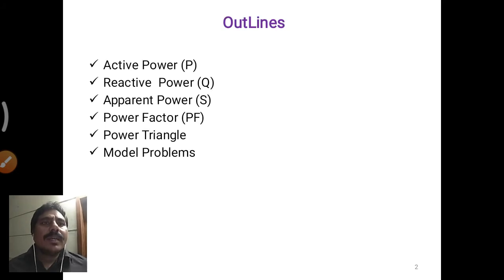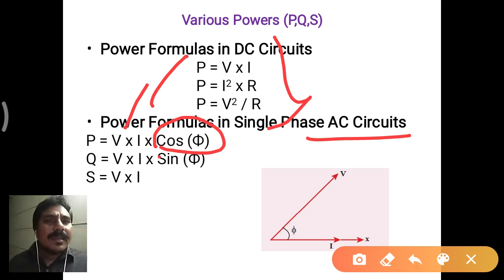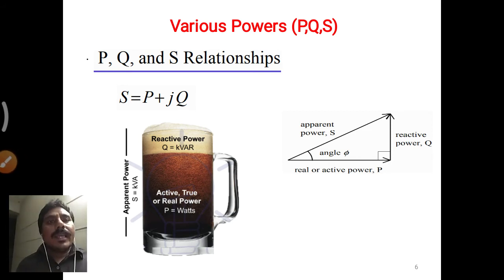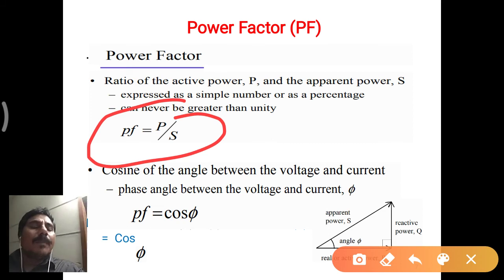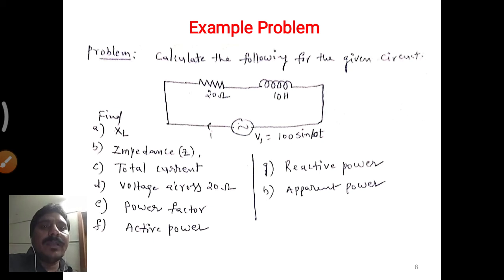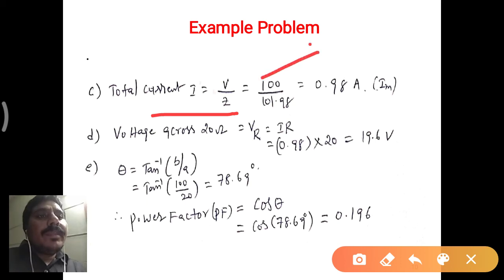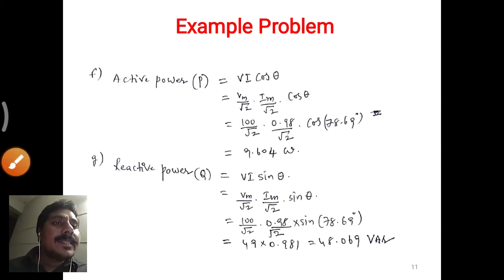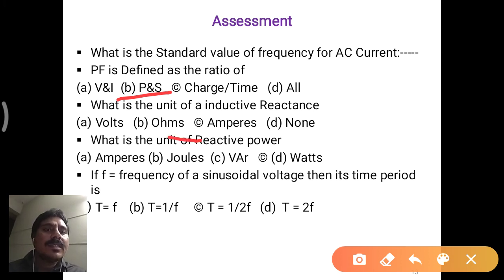AC circuits Power Active power and reactive power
AC Power analysis basics